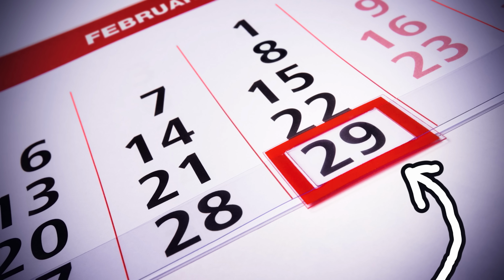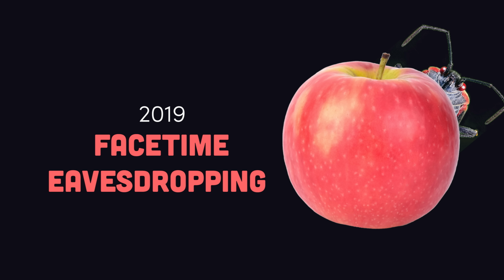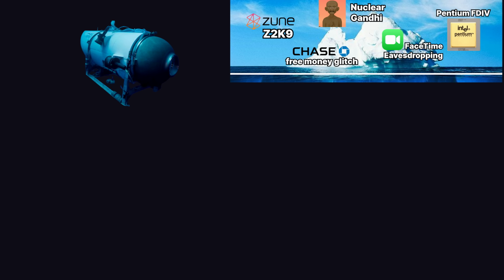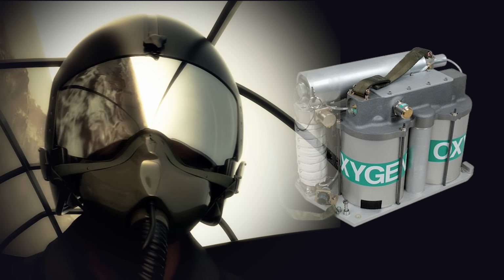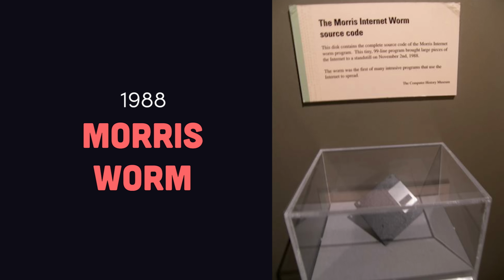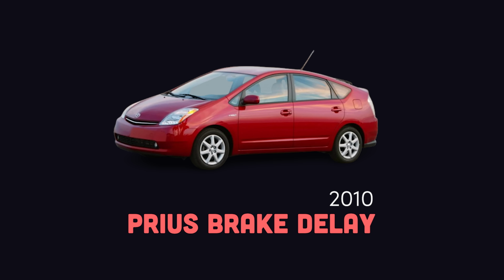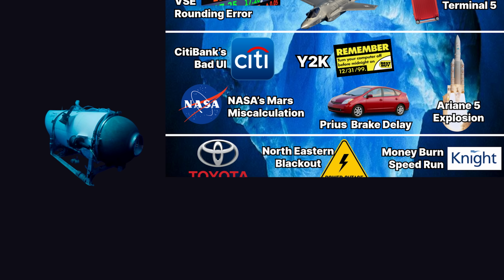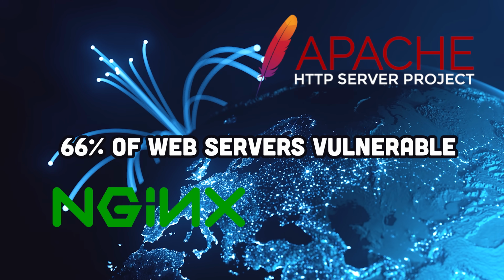25 crazy software bugs explained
Let’s explore 25 crazy software bugs that changed the world. Including funny bugs like the Facetime Eavesdropping, mostly harmless bugs like the Morris Worm, and deadly bugs like Therac-25.

0:00 It's not a bug, it's a feature
0:54 Z2K9
1:37 Pentium FDIV
2:24 Facetime Eavesdropping
3:21 Chase Free Money Glitch
4:38 Network Switch Cascade
5:24 OBOGS Hypoxia
6:05 Heathrow Hell
6:41 Vancouver Rounding Error
7:18 Norris Worm
8:15 NASA Mars Orbiter
8:36 Ariane 5 Rocket
9:03 Prius Brake Delay
9:31 Shitibank's Bad UI
10:09 Y2K Fakeout
10:42 Knight Capital Money Burn Speed Run
11:21 Heartbleed
12:03 Toyota Full Send
12:42 Crowdstrike BSOD
13:10 North Eastern Blackout
13:44 Chinook Overflow
14:12 Therac-25
14:51 Patriot Clock
15:20 Aegis Combat UI
15:43 737 Max Disaster

🔗 Resources

🔖 Topics Covered

- What happened with Therac-25?
- Most expensive software bugs in history
- How do hackers exploit software bugs?
- Memes about software engineering